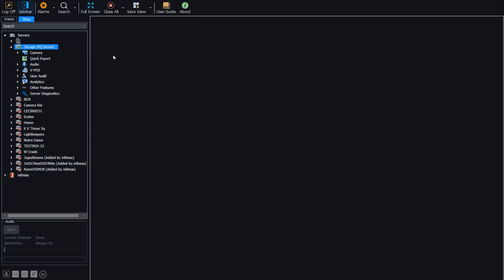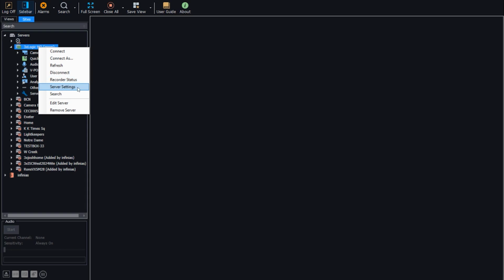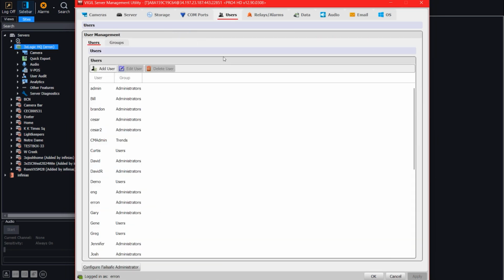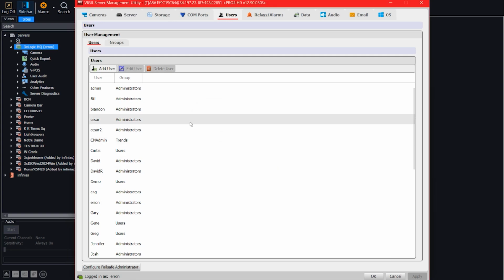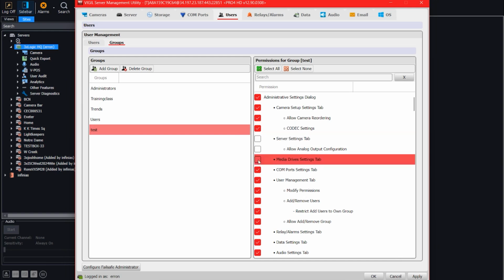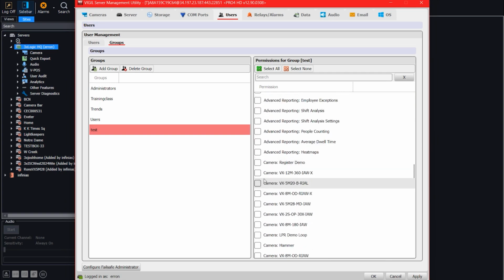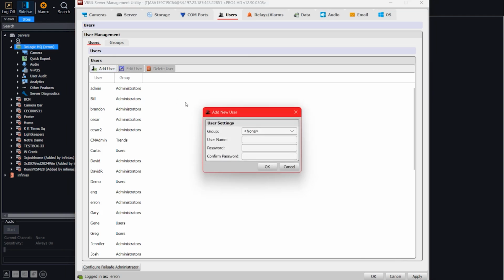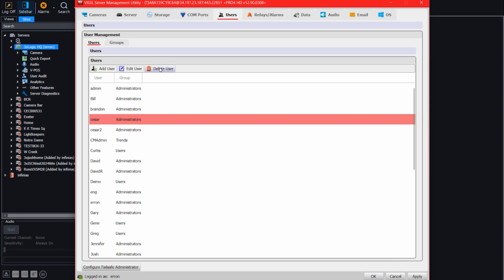Effortlessly Add and Remove Users in 3xLOGIC VIGIL | Full Guide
Learn how to easily add and remove users and user groups in 3xLOGIC VIGIL. In this tutorial, Erron Spalsbury walks you through setting up user permissions, creating custom groups, and managing access rights directly from the client software. Whether you're an admin or a new user, this video ensures you're equipped to manage users efficiently and securely. Don't miss out on these essential tips for streamlining your system setup!

Follow Along
00:00 – Intro: Aaron Spalsbury & feature overview (add/remove users & groups)
00:08 – Connecting to server and checking admin permissions
00:16 – Opening Server Settings via right-click on the DVR server
00:27 – Note on required software version for user/group management
00:40 – Server Settings interface overview
01:02 – Navigating to the Users tab for user/group management
01:09 – Explaining users, groups, and permission assignments
01:18 – Adding a new user: selecting group, setting username & password
01:34 – Adding a new group: naming “my group test” and configuring permissions
02:23 – Reviewing granular permission options and camera list
03:01 – Assigning a user to the newly created group
03:24 – Removing an existing user demonstration
03:38 – Saving changes: Apply vs. OK to commit settings
04:00 – Conclusion & outro: Thanks for watching

About 3xLOGIC
3xLOGIC is a leader in security hardware, software, and cloud solutions. We go beyond security by turning data into actionable insights that drive visibility and real business value.